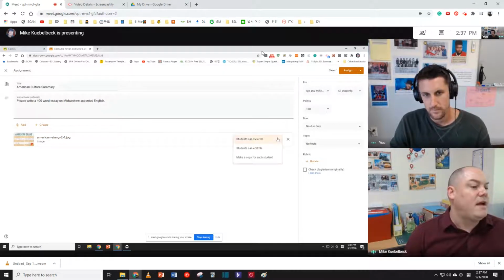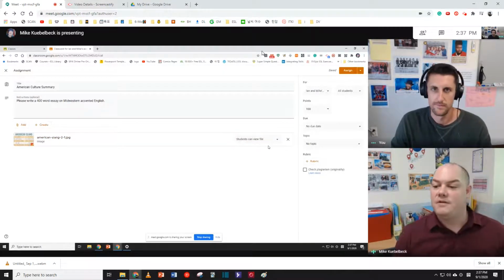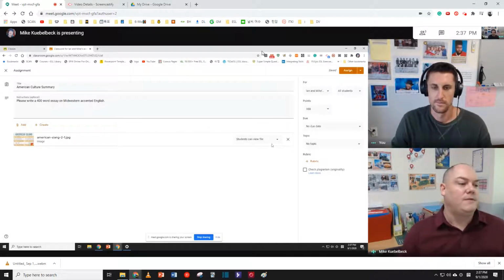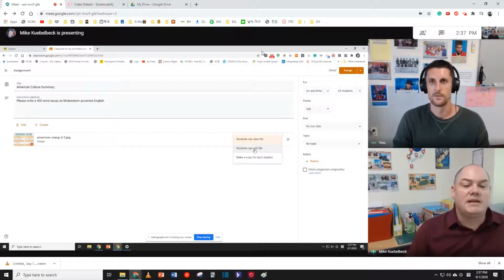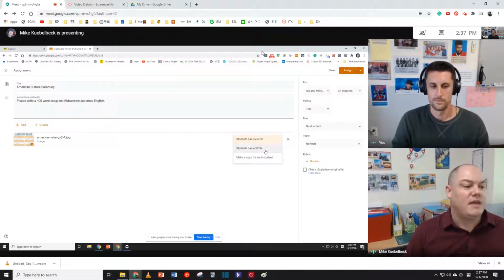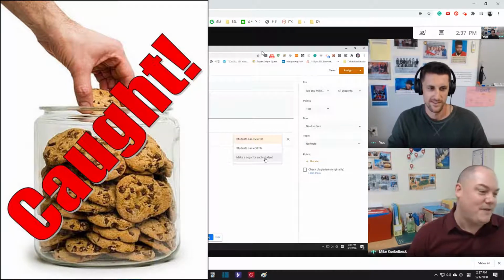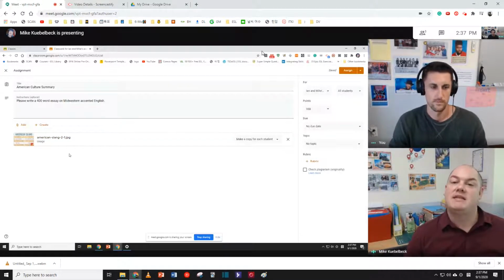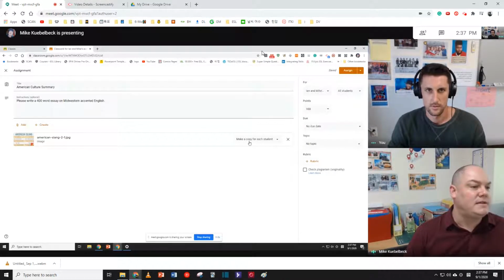Google Classroom Tutorial (Full)